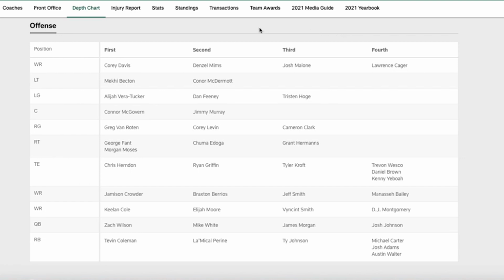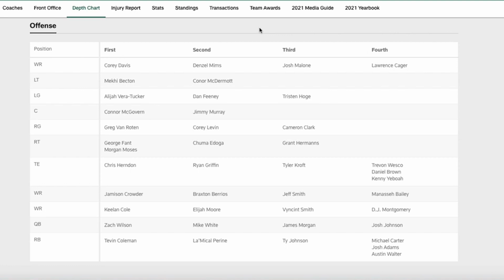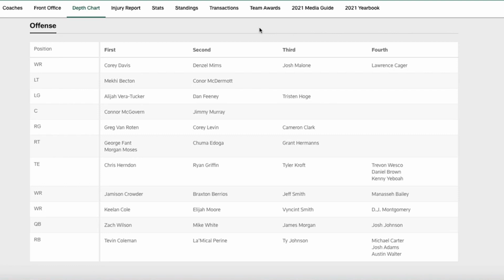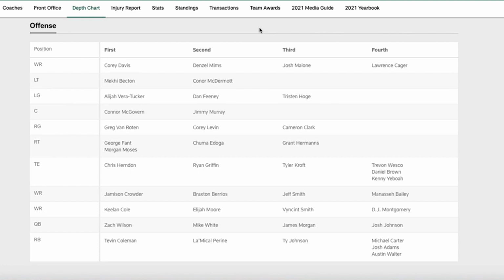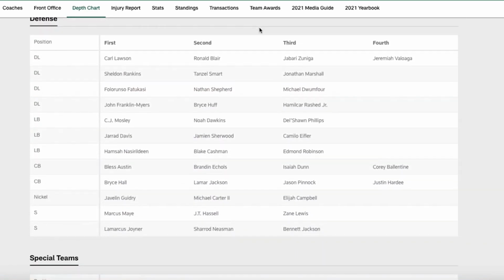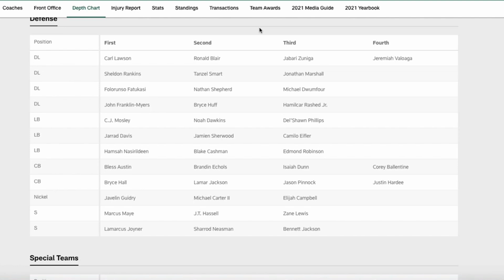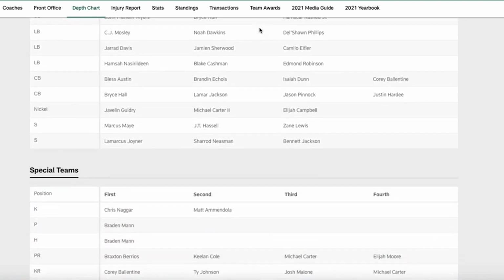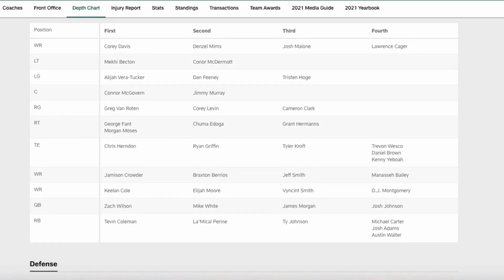New York Jets 2021 Unofficial Depth Chart Reaction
Reacting to the Jets unofficial depth chart

JUST JETS PODCAST